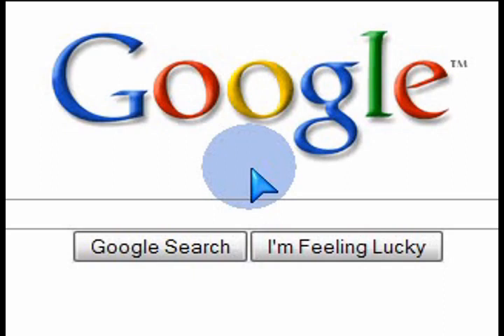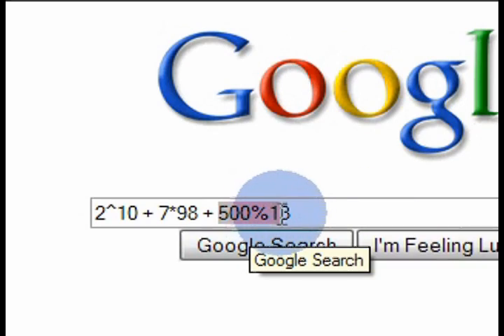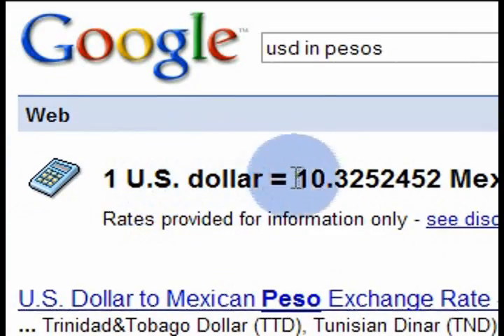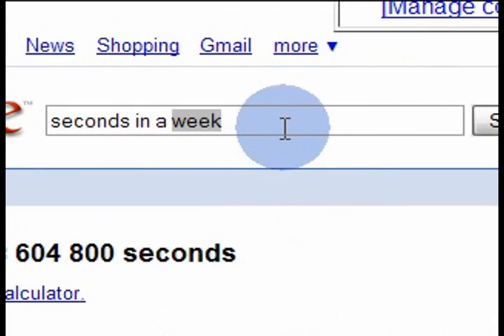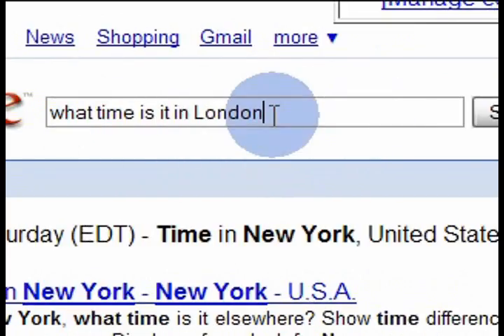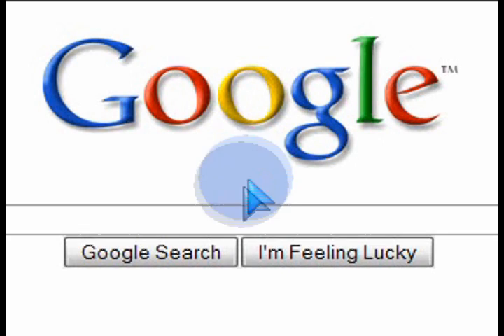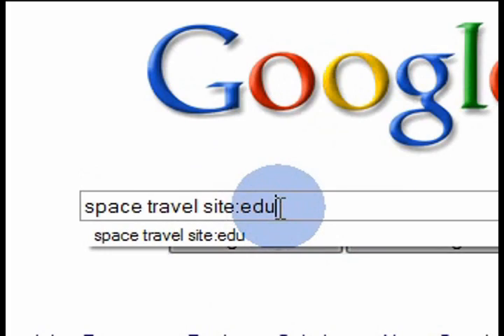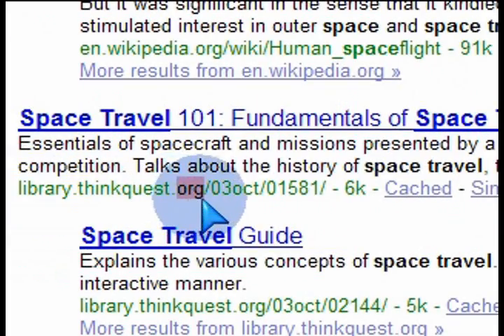Google Search Tricks and Tips Tutorial & How To techtutorial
Google tips and tricks and Google functions that you may not know about. Here I run through useful Google tools like Google definitions and dictionary results, Google calculator from the search field, Google currency conversions, time conversions, movie show times, airline flight status, Google search by site type and searching for music.

Use Google as your:
- Online Dictionary with define:word
- calculator for formulas and conversions
- World Time
- Local Movie Showtimes
- Search for Music files using:
-inurl:(htm|html|php) intitle:"index of" +"last modified" +"parent directory" +description +size +(wma|mp3) "title here"

If you like the video please rate, comment, or add to favorites. It is an amazingly easy way to help me out :). If not its cool!